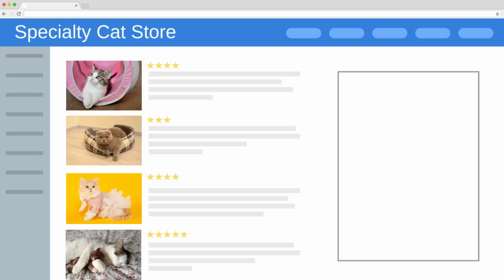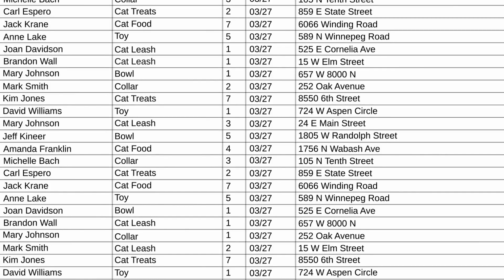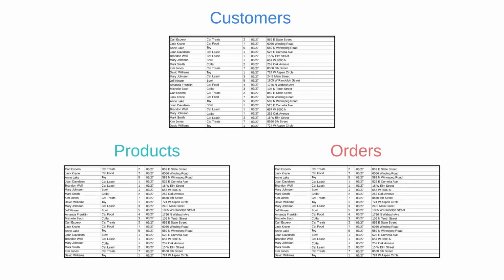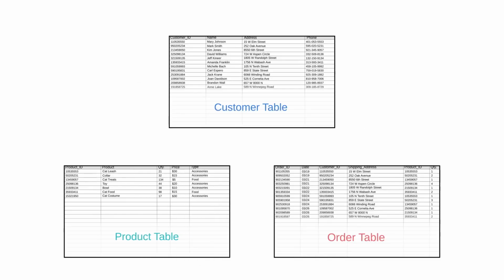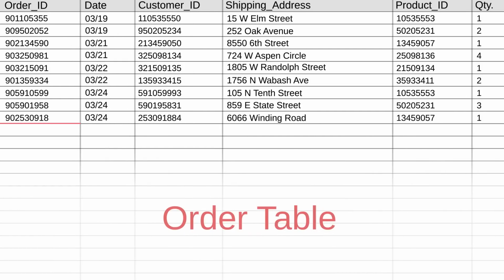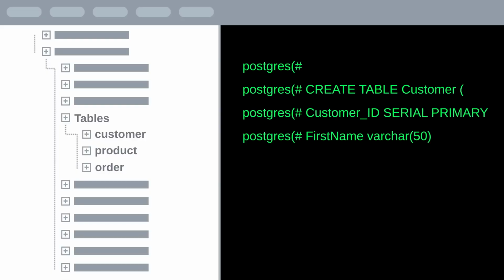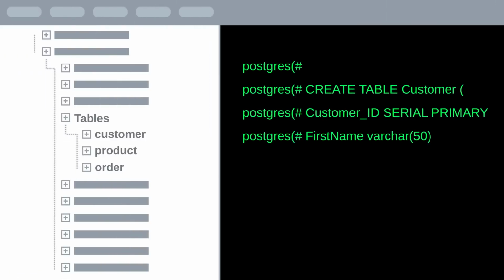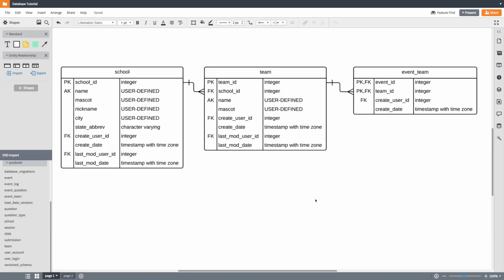Database architectuur voor beginners: van spreadsheet naar erd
Begrijp de basis van database architectuur en leer hoe je een rommelige spreadsheet omzet in een georganiseerd systeem. In deze video legt Taylor uit hoe relationele databases werken aan de hand van een praktisch voorbeeld van een webshop. Ontdek waarom entiteit relatiediagrammen (erd) essentieel zijn voor het visualiseren en plannen van je datastructuur. Met Lucidchart importeer je eenvoudig bestaande data of zet je ontwerpen direct om in code. Verbeter de samenwerking binnen je team en voorkom fouten door je database visueel te plannen met het platform voor werkversnelling van Lucid.

Hoofdstukken
0:00 Toegankelijke uitleg over database architectuur
0:27 Het probleem met spreadsheets
1:17 Gegevens scheiden in verschillende tabellen
2:14 Hoe tabellen binnen een database verbonden zijn
3:28 Wat is een entiteit relatiediagram
4:11 Database ontwerp en import in lucidchart
5:12 Je visuele concept omzetten in code

Over Lucid
Lucid Software is de leider in visuele samenwerking en werkversnelling, en helpt teams om ideeën om te zetten in werkelijkheid. De Visual Collaboration Suite (Lucidchart en Lucidspark) en airfocus, een door AI aangestuurd platform voor productbeheer, helpen organisaties om werk te stroomlijnen, afstemming te bevorderen en bedrijfstransformatie te stimuleren. Het meest gebruikte platform voor werkversnelling door de Fortune 500, Lucid wordt wereldwijd vertrouwd door meer dan 100 miljoen gebruikers.